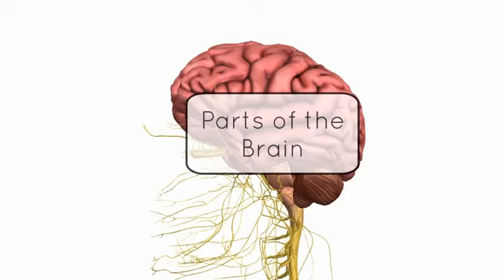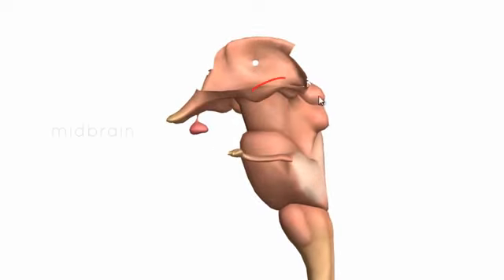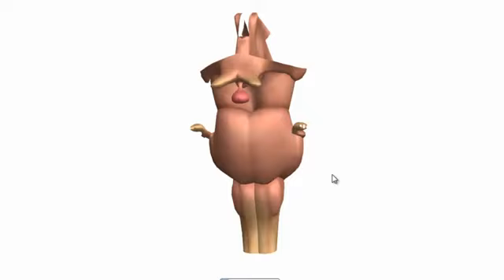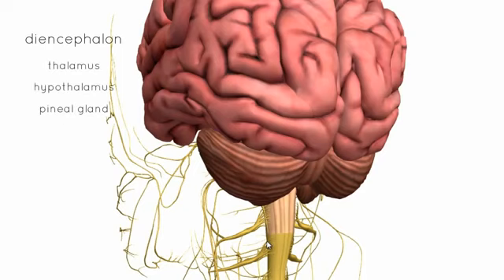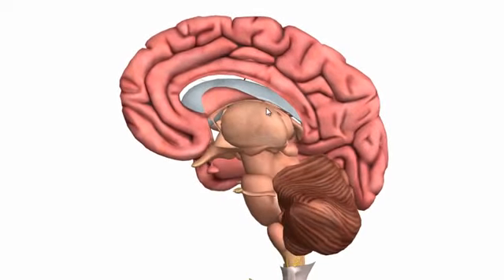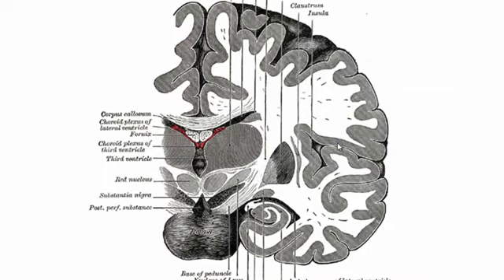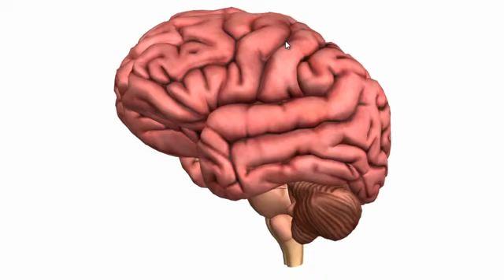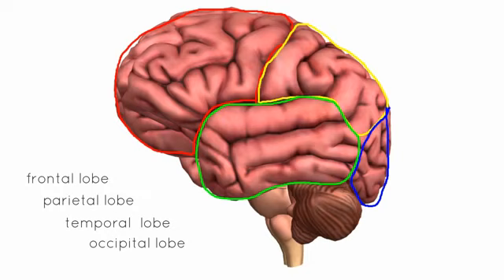Basic Parts of the Brain Part 1 3D Anatomy Tutorial